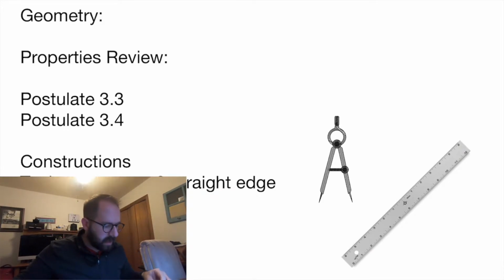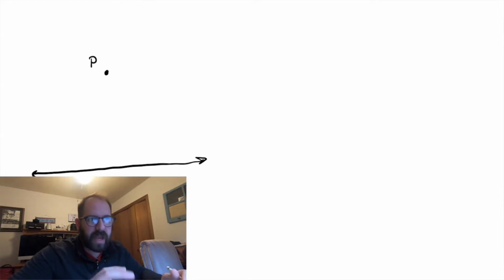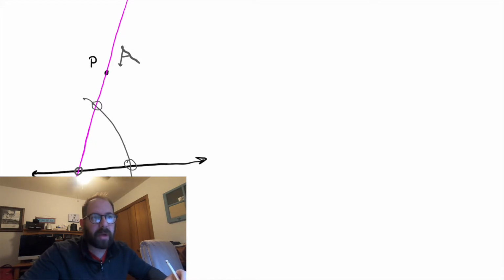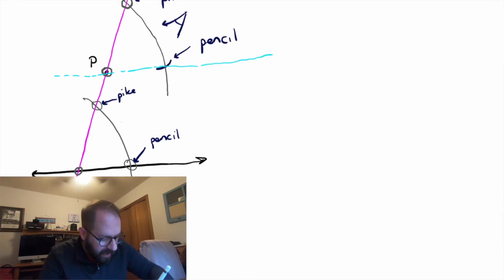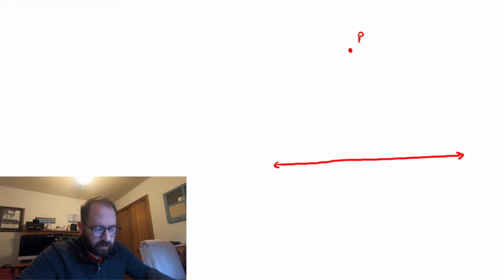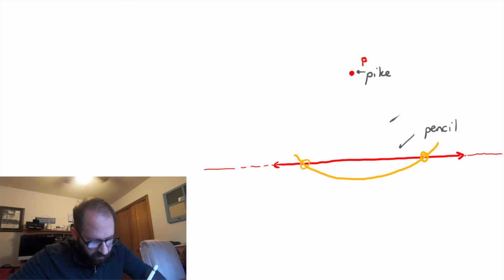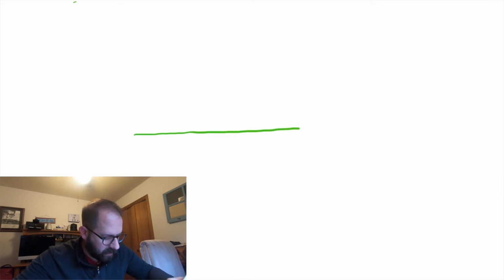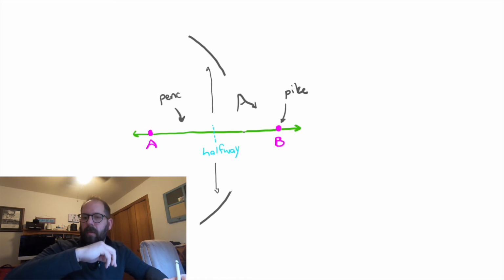Geometry: Section 3.4 - Parallel vs Perpendicular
Section 3.4 - Parallel vs Perpendicular
-postulates
-constructions